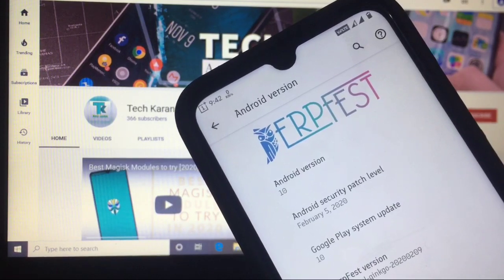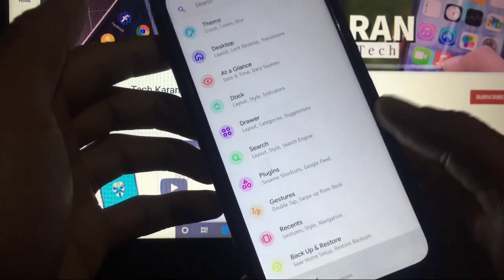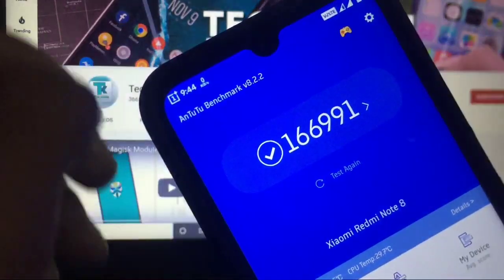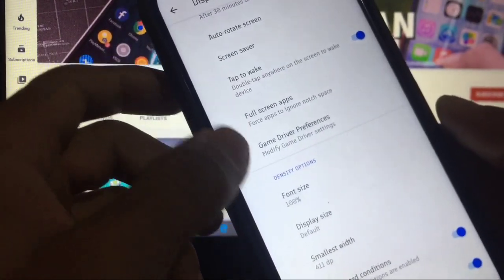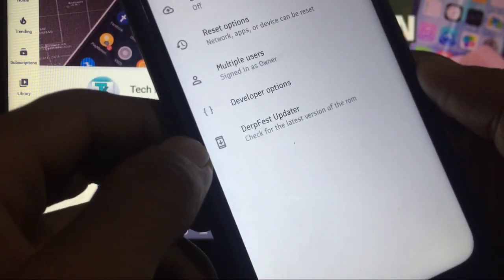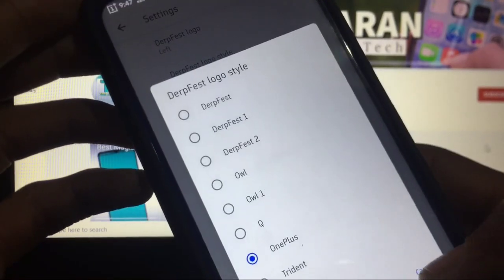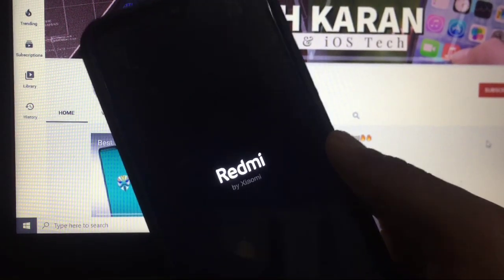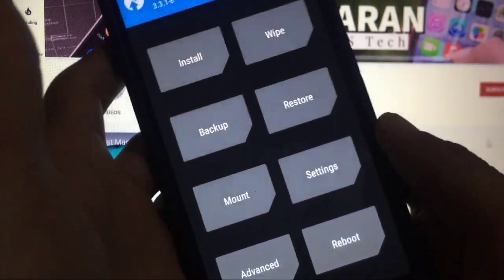Derpfest ROM [Android 10] [OFFICIAL] Redmi Note 8 | Feb 2020 Security Patch 🔥🔥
DerpFest Q [OFFICIAL][Android 10] Custom ROM for Redmi Note 8 | Install & Review🔥🔥

Hey everyone, This is Karan here & I welcome you all to my channel named "Tech Karan" Today in this video we are going to take a look at the review of DerpFest Q [OFFICIAL][Android 10] Custom ROM for Redmi Note 8 Based on Android 10.

About us:
Derpfest is an UNOFFICIAL, heavily customized build of AOSiP. It uses a base of AOSiP and adds features that AOSiP doesnt have.
note: AOSiP and DerpFest teams are in no way related.

If you want to earn money then just simply go
Sign Up, Short links & EARN MONEY.